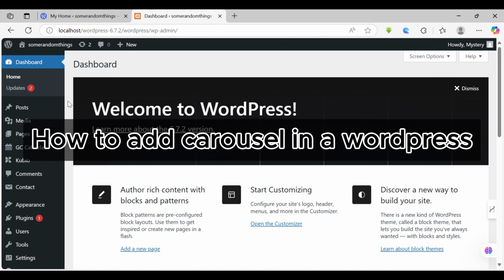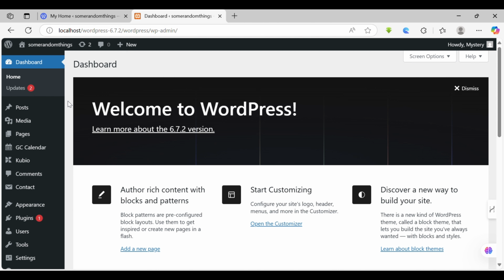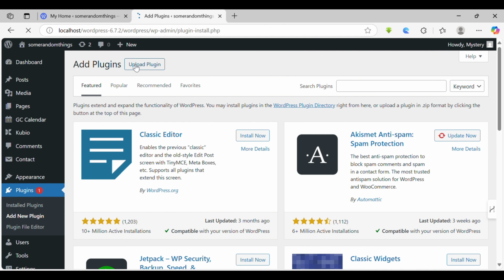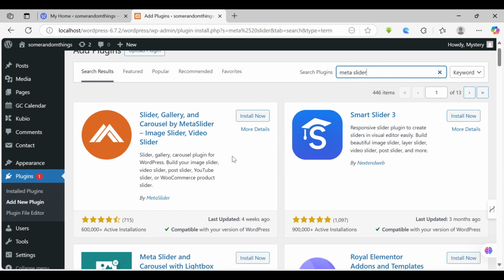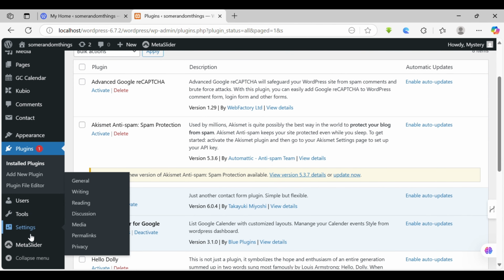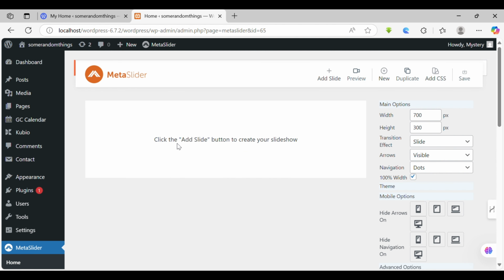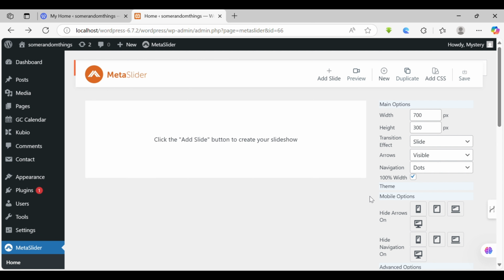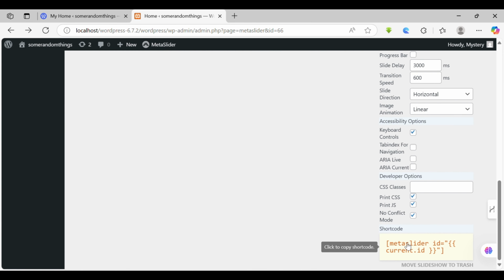How to Add Carousel on WordPress 2025?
Want to make your WordPress website more interactive? Learn how to add a carousel to your WordPress site in 2025! This guide will show you step-by-step how to install and configure a carousel for images, products, or posts using plugins or built-in features. Create a dynamic and engaging user experience on your site by adding a stunning image or content carousel!

Have questions? Drop them in the comments, and we’ll be happy to assist you!